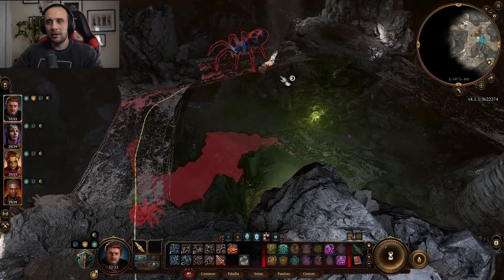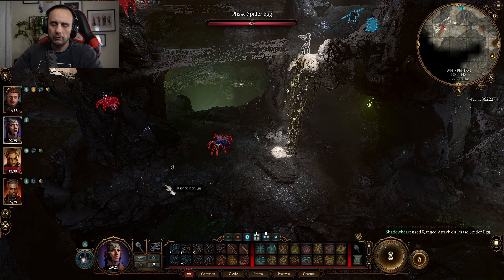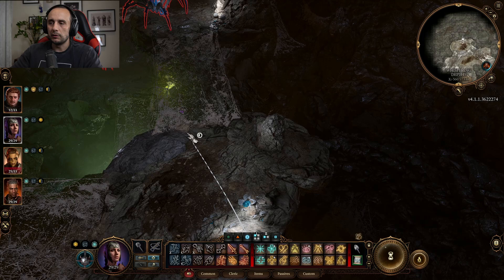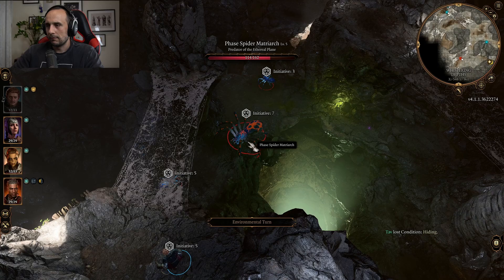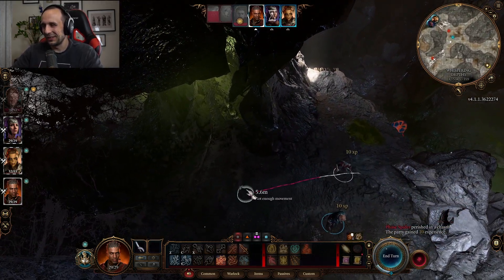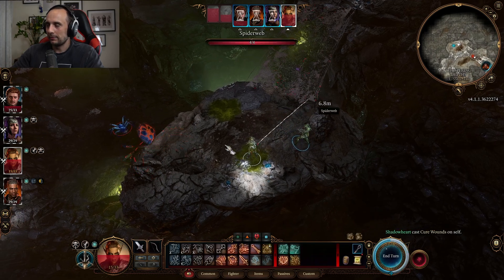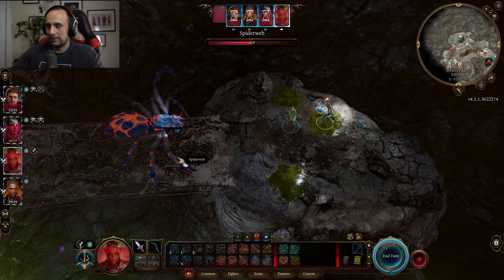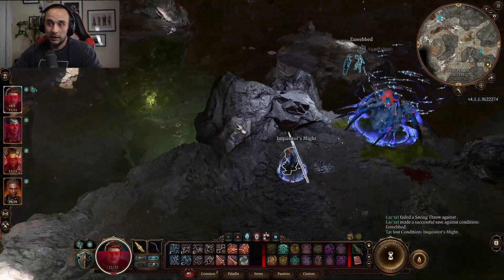Baldur's Gate 3 Phase Spider Guide